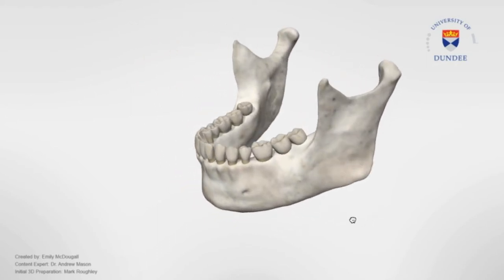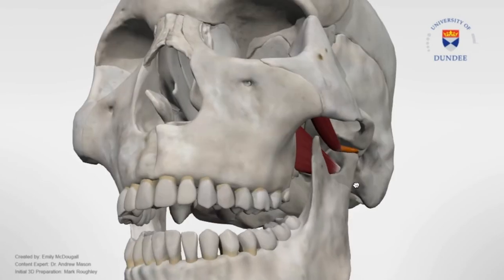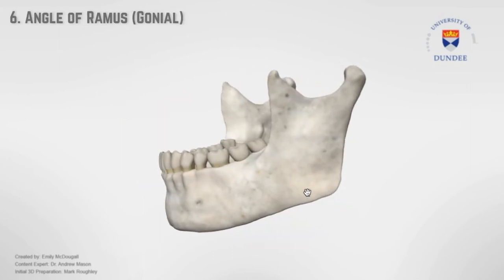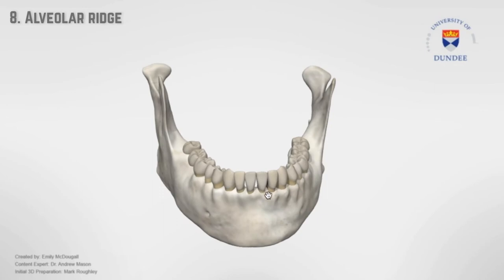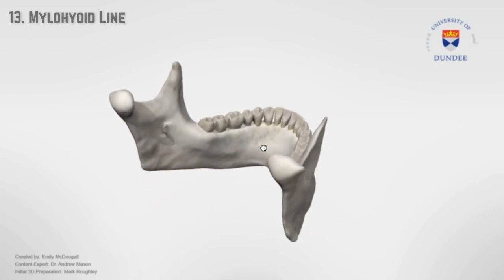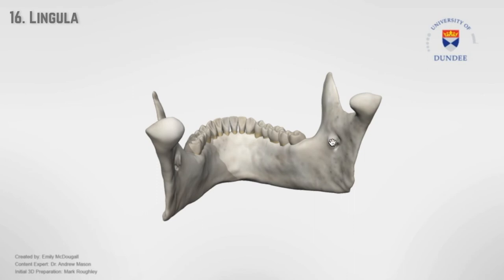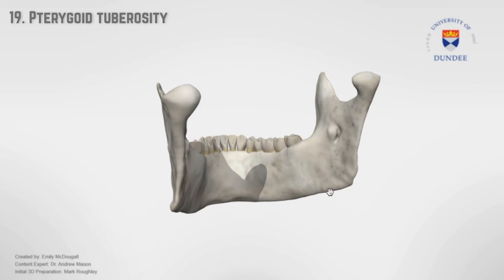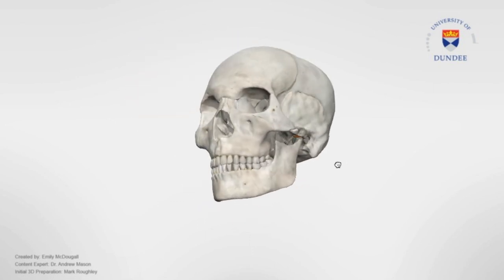20 Anatomical Landmarks of the mandible - 3D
20 anatomical landmarks of the mandible with some information on the function of each area and muscle attachment.

1 - Condyle process (Head, neck and pterygoid fovea) - Articulates with the glenoid fossa in the temporal bone
2 - pterygoid fovea - lies on the anterior surface of the condyler head and its site for attachment of the lateral pterygoid muscle.
3 - cornonid process - it is a triangular plate of bone that projects upwards and forwards slightly. The medial surface and the margins of the coronoid process are the sites of attachment for the temporalis muscle
4 - mandibular notch (coronoid notch) - a curved depression on the upper border of the lower jaw between the coronoid process and the condyler process.
5 - ascending Ramus - these are flat vertical projections that ascend from the obtuse angles of the body. They are quadrilateral and have four borders, anterior, posterior, inferior and superior. Each has lateral and medial surfaces;
6 - Body - Bulk of bone anterior to the angle and ascending ramus
7 - Angle of Ramus (Gonial) - The inferior border of the ascending ramus meets the base of the mandibular body at an obtuse angle; this region is termed the angle of the mandible. This area provides attachment for the masseter on the outside and medial pterygoid muscle on the medial surface and stylomandibular ligament posteriorly
8 - Alveolar ridge - forms the superior margin of the body of the mandible into which the teeth insert
9 - Oblique line - demarcates the junction of the alveolus and the ramus of the mandible.
10 - masseteric tuberosity - rough area for the attachment of the masseter muscle on the external surface of the gonial angle
11 - Symphysis - line of junction where the two lateral halves of the mandible typically fuse at an early period of life (1-2 years)
12 - Mental protuberance - convexities either side of the midline depression at the base
13 - Mylohyoid Line/groove - It is the site of attachment for the mylohyoid muscle. The pterygomandibular raphe is attached to the posterior end of the mylohyoid line.
14 - Sub mandibular fossa - concavity in the lingual part of the mandibular body, inferior to the mylohyoid line, in the lower molar region, where part of the submandibular gland is situated
15 - Mandibular foreamen - a small opening that leads to the mandibular canal, which travels obliquly downwards and forwards through the mandibular ramus to terminate as the mental foreamen on the external surface of the mandibular body. contains the Inferior Alveolar Nerve
16 - Lingula - a triangular bony projection or ridge on the medial surface of the ascending ramus, immediately superior to the mandibular foramen. It provides attachment for the sphenomandibular ligament
17 - Mental foreamen - small opening that lies below the premolar teeth and is the opening of the mandibular canal. transmits the mental nerve from the mandibular division of the trigeminal nerve and accompanying vessels
18 - Mental spine (genial tubercles) - bony projections located bilaterally around the lingual foramen, on the lingual surface of the mandible giving attachment to geniohyoid inferiorly & genioglossus superiorly
19 - pterygoid tuberosity - a rough area for the attachment of the medial pterygoid muscle on the internal surface of the gonial angle
20 - Digastric fossa - oval depressions for the attachment of the anterior belly of the Digastric, below the mental spines, on internal surface of body of mandible, on either side of the middle line

credit to university of Dundee, school of dentistry for the graphics.